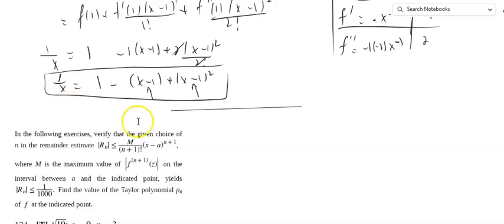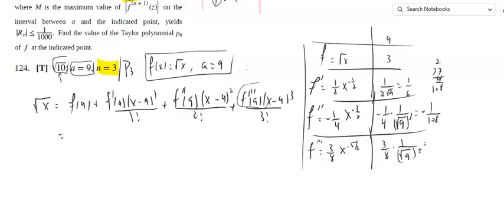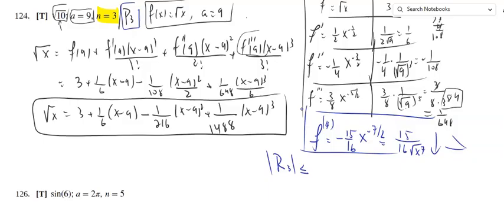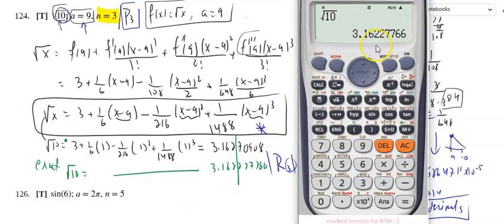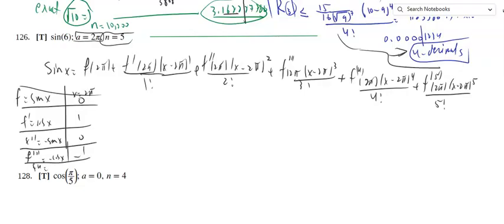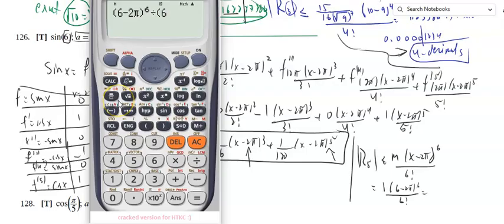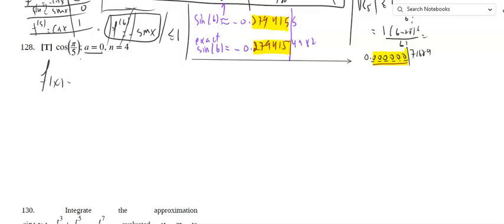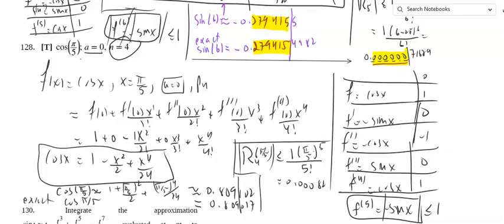6.3(2) Taylor and Maclaurin Series